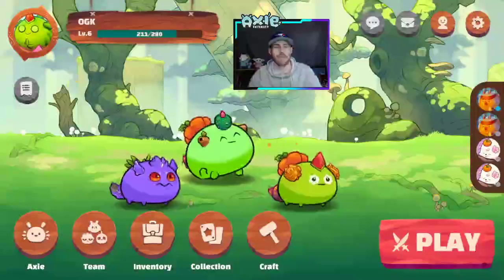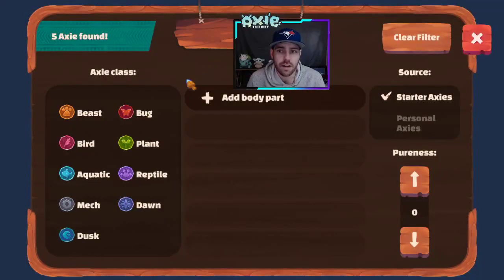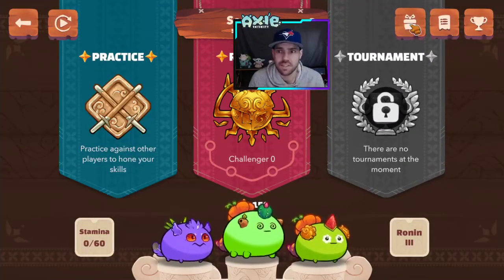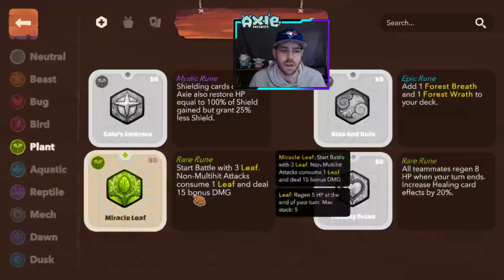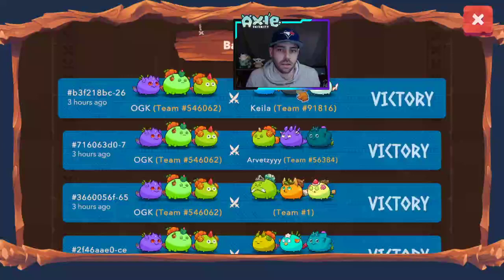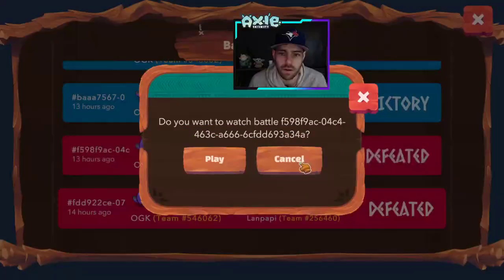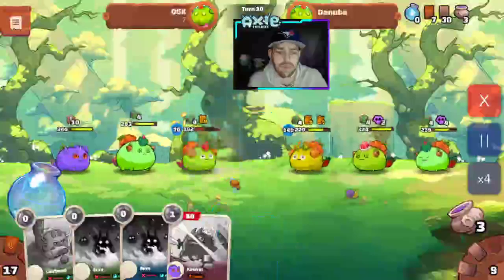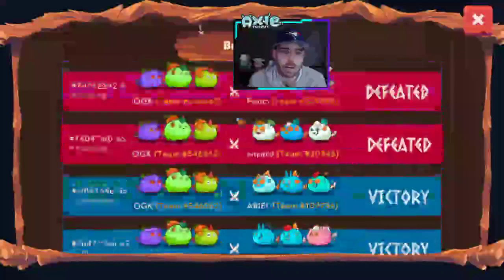WHAT YOU NEED TO KNOW ABOUT AXIE ORIGIN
Hey Everyone! I hope this helps you understand a bit more about Axie Origin!

Note: Recording from Twitch. Sorry for the pixelated sections as it has issues encoding!